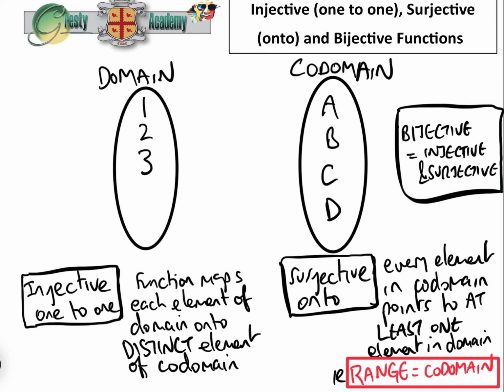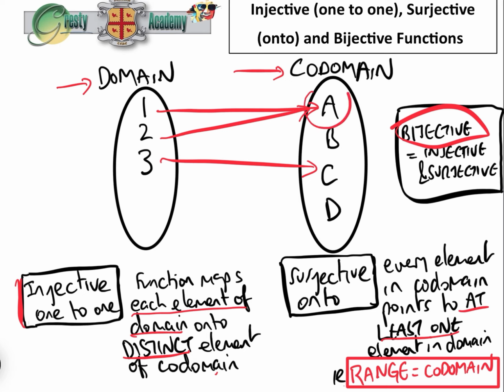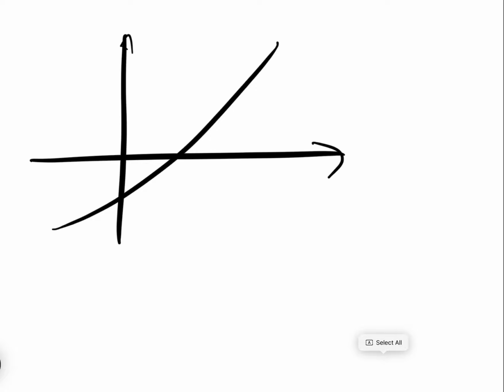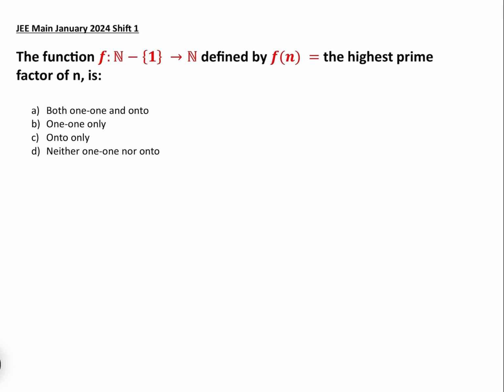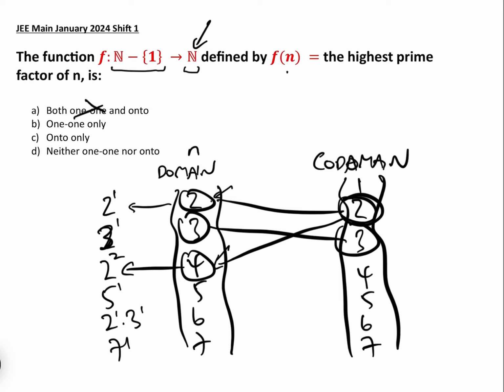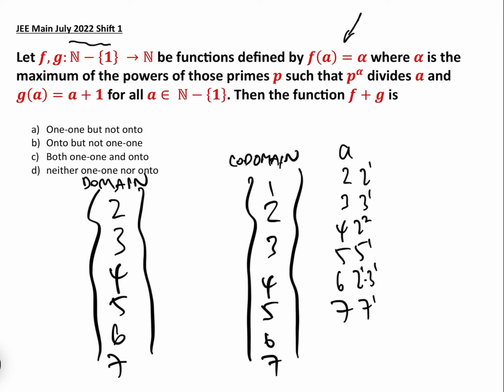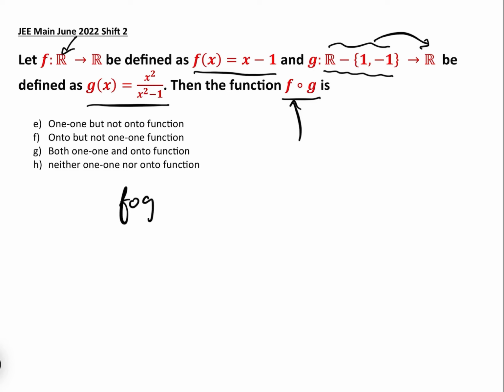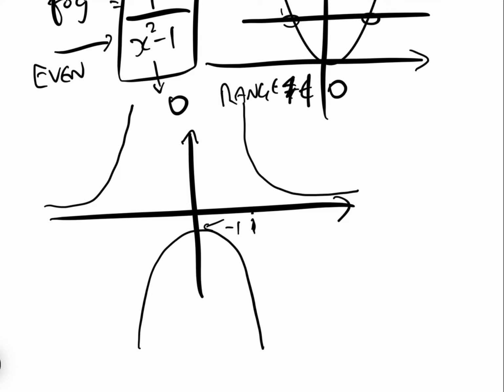Injective (one to one) and Surjective (onto) Functions Review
There is an awful lot of confusion about whether functions are, or are not, injective (aka 'one to one') and/or surjective (aka 'onto'). Hence in this video we start from scratch, examining precisely what makes a function injective and/or surjective using simple examples to illustrate. Once done, we answer three recent JEE Main College Entrance Exam questions, each of which basically asks the question 'Are the functions as described injective (one to one) and/or surjective (onto)?'

These types of questions appear often in Maths Olympiads and College Entrance Tests - as such, the methods employed in this video to solve them are well worth mastering.

For more videos on injective (one-to-one) and surjective (onto) functions, see our playlist 'Injective (one-to-one), Surjective (onto) and Bijective Functions'